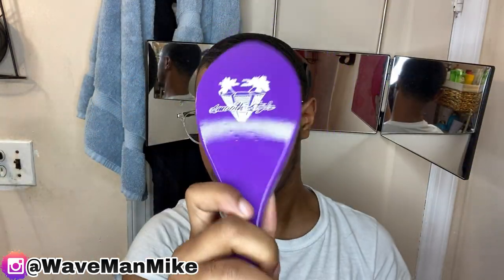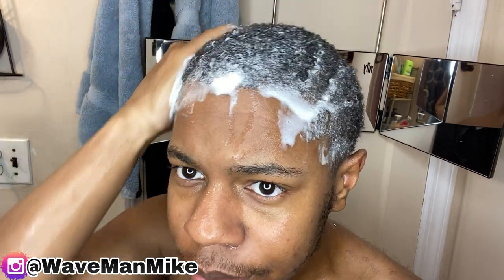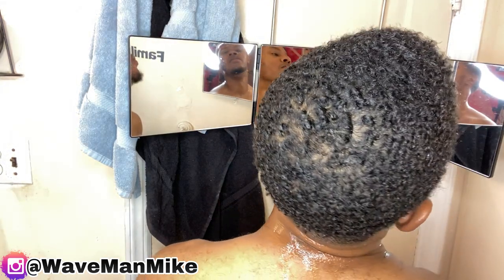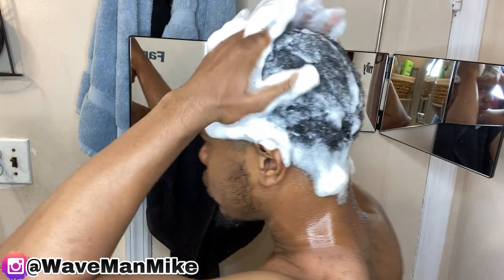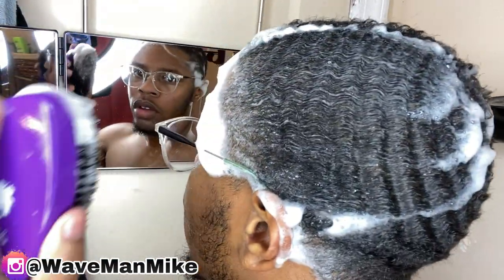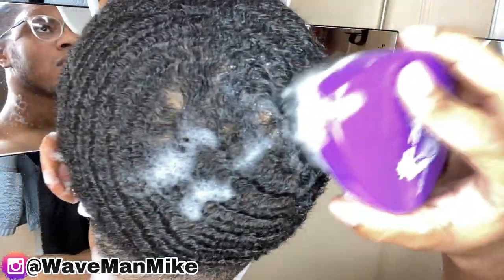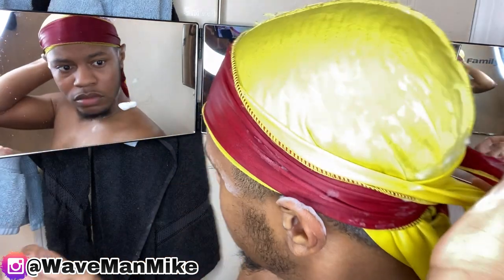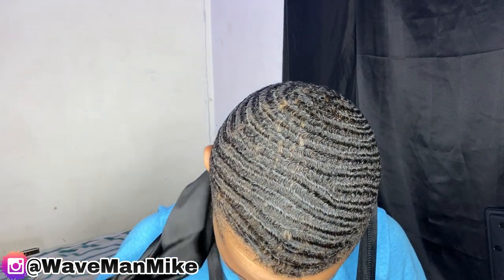HOW TO DO THE WASH N STYLE FOR 360 WAVES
WASH N STYLE METHOD 360 WAVES
WASH AND STYLE METHOD 360 WAVES
WASH 360 WAVES MUST WATCH!

What's up... It's Ya Boy Wave Man Mike

RoadTo100k  📈
360 straight hair waves
360 medium hair waves
360 coarse hair waves
How to get waves as a Mexican,
How to get waves for Mexicans,
Mexicans with waves,
Mexican with waves,
Straight hair waves, straight hair 360 waves
Similar Channels

360Jeezy , 360 Wave Process , Poppy Blasted , Sir Cruse , wavy cakes , wavy cupcakes